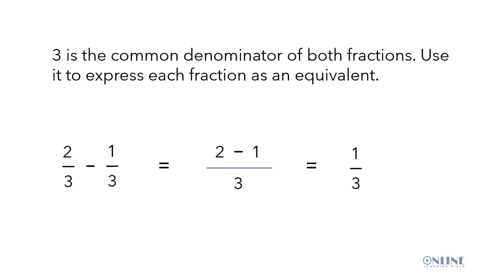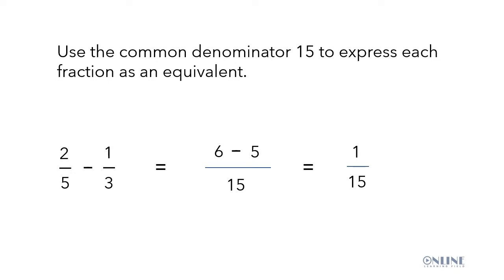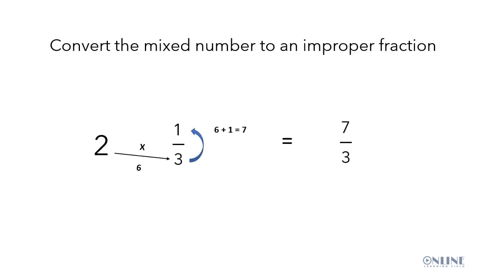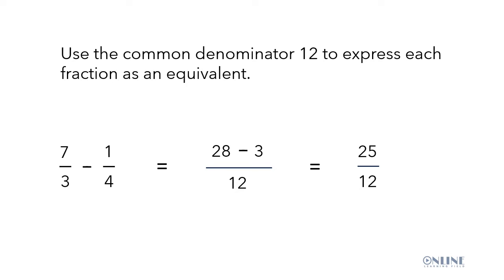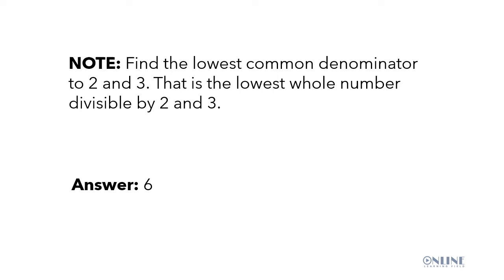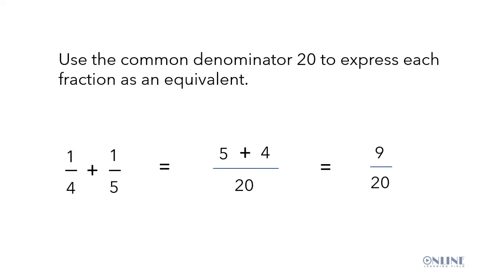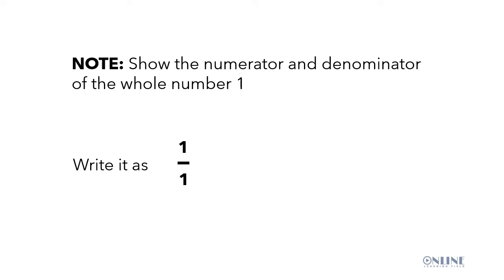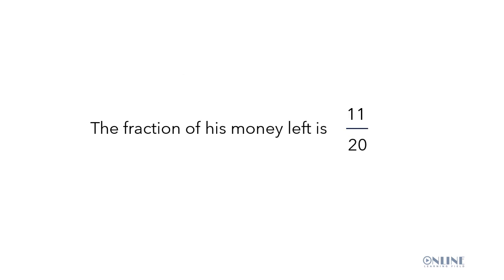Subtraction Of Fractions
Welcome to class! Let’s begin today’s lesson by learning how to subtract fractions with the same denominators. In this example, we are required to simplify two thirds minus one third.

3 is the common denominator, so we use it to express each fraction as an equivalent.  The new fraction is one third. So, two thirds minus one third equals one third.

In this example, we need to simplify two fifths minus one third.

These two fractions have different denominators. The first thing to do here is to find the lowest common denominator divisible by 5 and 3. That is the lowest whole number divisible by 3 and 5. Can you guess the number? If your answer is 15, you are correct.

The next step is to use the common denominator 15 to express each fraction as an equivalent.  The new fraction is one fifteenth. So, two fifths minus one third equals one fifteenth.

Next, we are going to learn how to subtract a fraction from a mixed number. In this example, we are required to simplify two one third minus one quarter.

The first thing to do is to convert the mixed number to an improper fraction. We do this by multiplying the whole number 2 by the denominator of the proper fraction which is 3. This will give us 6. The second step is to add the result of the multiplication which is 6 to the numerator 1.  The addition will give us 7. The last step is to divide the 7 by 3 which is the denominator of the fraction. We have converted two one third to he improper fraction seven thirds.
To subtract one quarter from seven thirds, we need to find the lowest common denominator divisible by 3 and 4. That number is 12.

The next step is to use the common denominator 12 to express each fraction as an equivalent. . The new fraction is twenty-five twelfths. So, two one third minus one quarter equals twenty-five twelfths.

In this example, we are required to calculate the difference between four one third and one and a half.
The first thing to do is to convert both mixed numbers to improper fractions. Using the same conversion method we used in other examples, four one third becomes thirteen thirds while one and a half becomes three halves. To subtract three halves from thirteen thirds, we need to find the lowest common denominator divisible by 3 and 2. That number is 6.

Using 6 as the common denominator and the same subtraction method we used in other examples, thirteen thirds minus three halves will give seventeen sixths.

In this final example, a man spends one quarter of his money on food and another one fifths on clothes. We are required to calculate what fraction of his money is left.
The first thing to do is to add up the fractions of the money the man spent. Add up one quarter and one fifth. These two fractions have different denominators. Th first thing to do here is to find the lowest common denominator divisible by 4 and 5. That is the lowest whole number divisible by 4 and 5. Can you guess the number? If your answer is 20, you are correct.

The next step is to use the common denominator 20 to express each fraction as an equivalent. The procedure is simple. 4 can divide 20 five times. Multiply this 5 by 1 which is the numerator of one quarter. Write 5 above the the division line and add the addition sign. The other fraction is one fifth.  5 can divide 20 four times. Multiply this 4 by 1 which is the numerator of two fifths. The answer is 4. Add this 4 to the right of the addition sign above the division line. The new fraction is nine twentieths. So, one quarter plus one fifth is nine twentieths.
The fraction of the money the man spent out of his whole money is nine twentieths.

To carry out this subtraction, the whole number I must be written as one over one. The value remains as one. All we needed was a numerator and denominator for the whole number 1. To subtract nine twentieths from one over one, we need to find the lowest common denominator divisible by 1 and 20. That number is 20.

The next step is to use the common denominator 20 to express each fraction as an equivalent. The procedure is simple. 1 can divide 20 twenty times. Multiply this 20 by 1 which is the numerator of one over one. That will give us 20. Write 20 above the the division line and add the subtraction sign.

The other fraction is mine twentieths.  20 can divide 20 once. Multiply this 1 by 9 which is the numerator of nine twentieths. The answer is 9. Add this 9 to the right of  the subtraction sign above the division line. The new fraction is eleven twentieths. So, one minus nine twentieths equals eleven twentieths. The fraction of the man’s money left after spending one quarter on food and one fifth on clothes is eleven twentieths.

Now, you should have mastered how to add different types of fractions. Keep practicing, keep learning and . keep having fun with Mathematics!